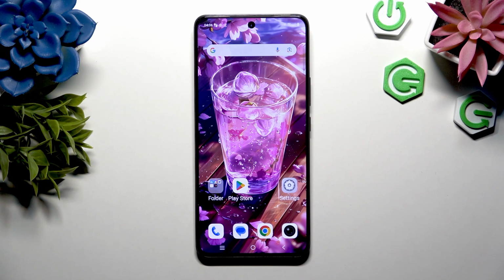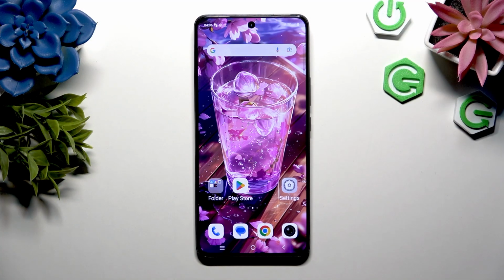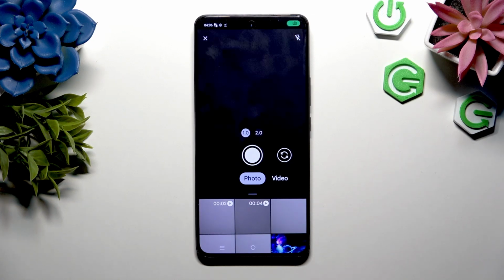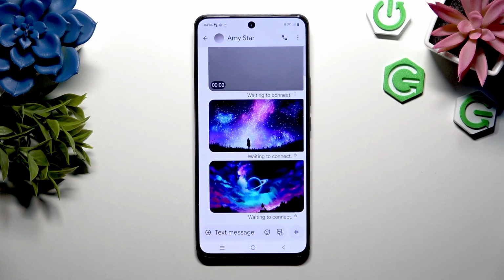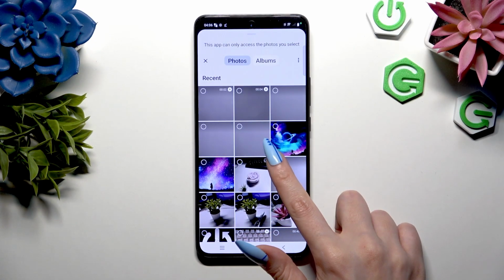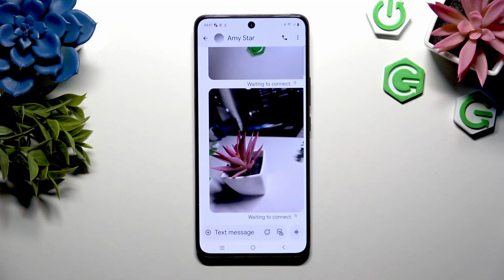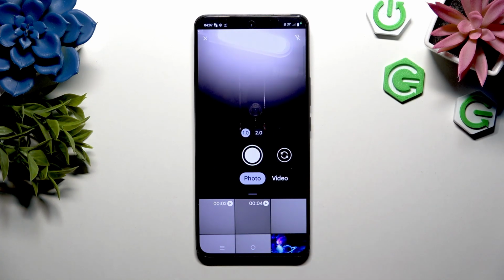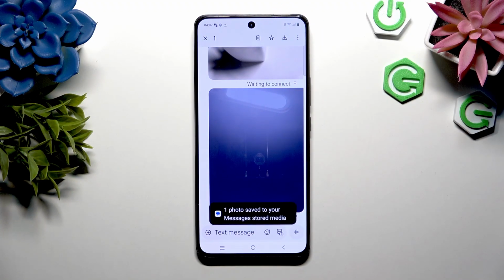VIVO V50 Lite 5G – How to Add Photos to Text Messages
Want to make your text messages more fun and personal on your VIVO V50 Lite 5G? In this video, you’ll learn how to easily add pictures or photos to your text messages using the built-in Messages app. We’ll show you step-by-step how to select photos from your gallery, attach them to your SMS or MMS, and even take a new photo to send instantly. Whether you want to share memories, send important images, or just brighten up your chats, this guide will help you use all the photo messaging features on your VIVO V50 Lite 5G. Follow along to make your messages stand out and connect with friends and family in a more visual way.

How to add photos to a text message on VIVO V50 Lite 5G?
How to send pictures in a message using VIVO V50 Lite 5G?
Where is the photo attachment option in VIVO V50 Lite 5G Messages app?

0:00 Start and open Messages app
0:08 Select or create a chat
0:22 Tap the camera/photo icon
0:30 Choose and attach photos
0:46 Find more photos using Folders
1:06 Confirm and send photos
1:14 Take and send a new photo
1:34 Save a photo from your message